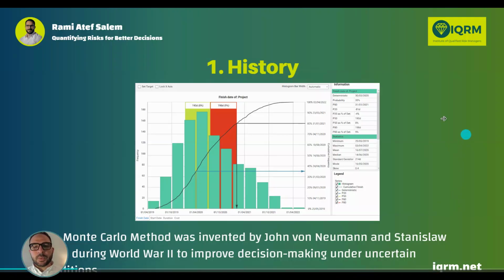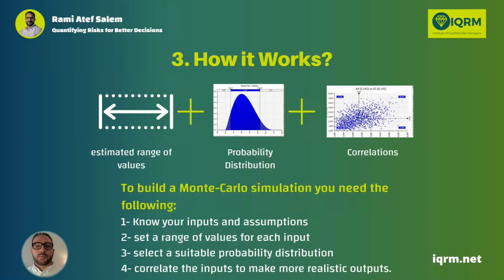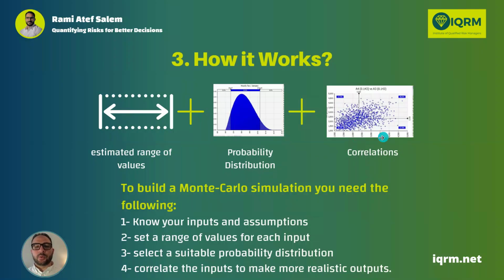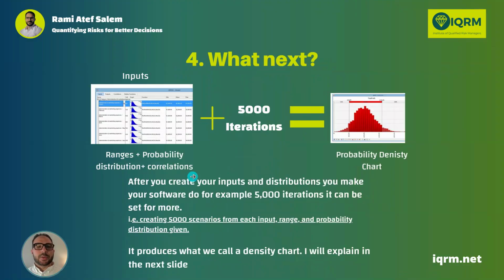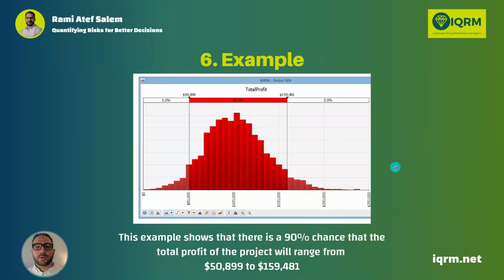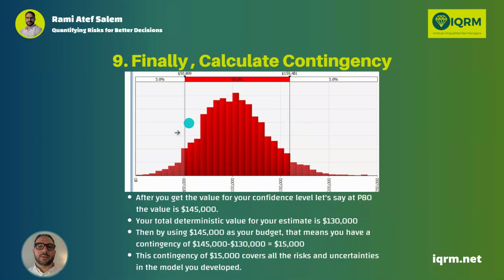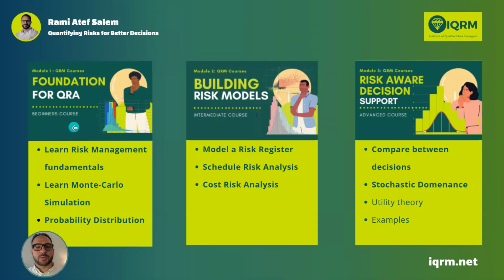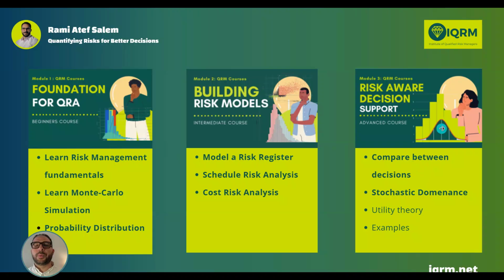Introduction to Monte Carlo Simulation + Example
Monte carlo simulation introduction + example from iqrm.net

If you want a free Monte carlo simulation template, you can find it here on i q r m . net website